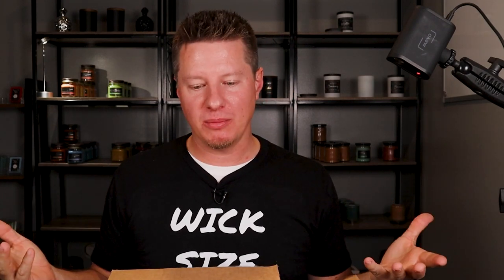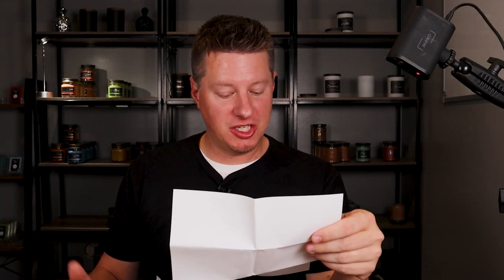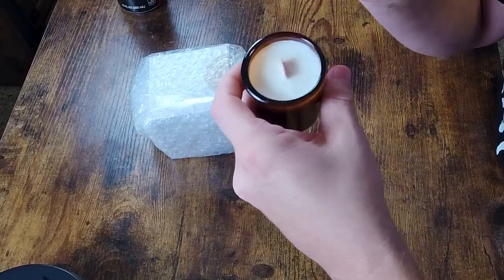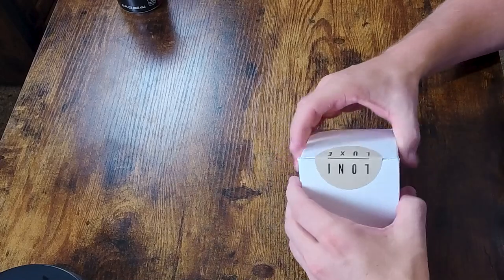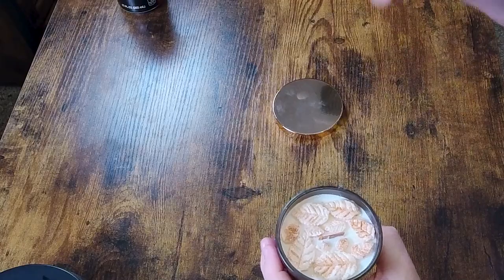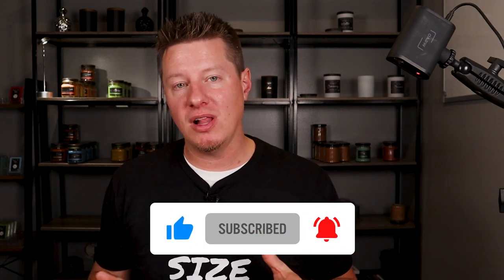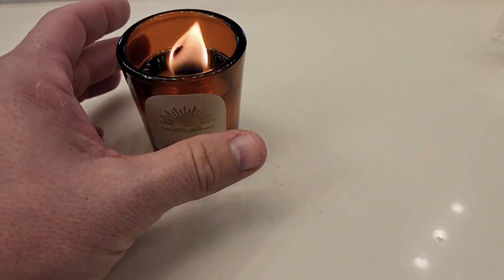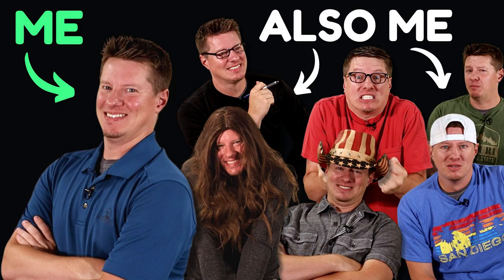TESTING YOUR CANDLES (Coco-Soy Wax / Wood Wicks) | Subscriber Candle Review - Ep. 32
Let's check out and test another couple candles sent by by a subscriber. These are coconut-soy candles with wood wicks and some great embed/mica work. Let's see how the perform!

P.S. Here is link to that video I referred to where I played several characters for fun

🧧 Inventory, Recipe, Expense, and Order Tracking 🧧